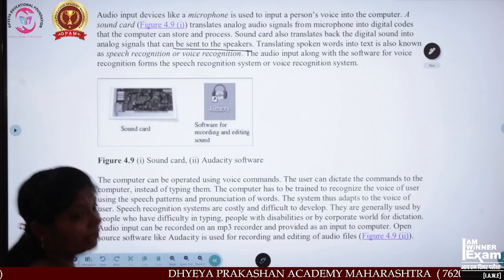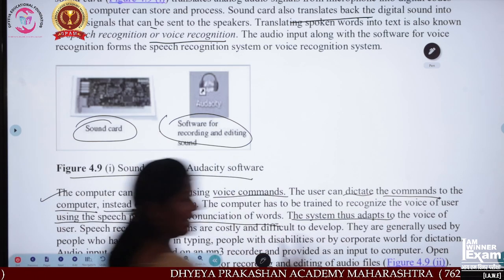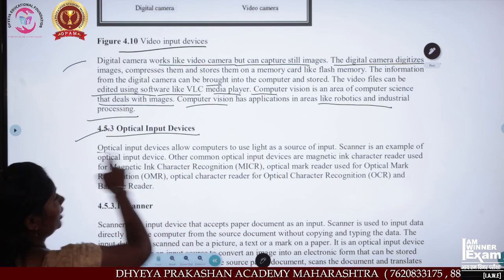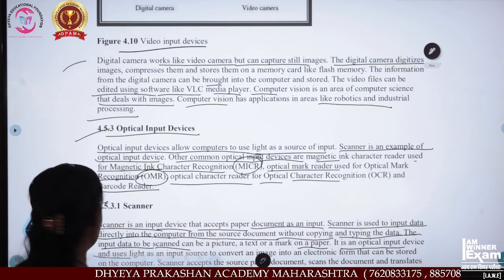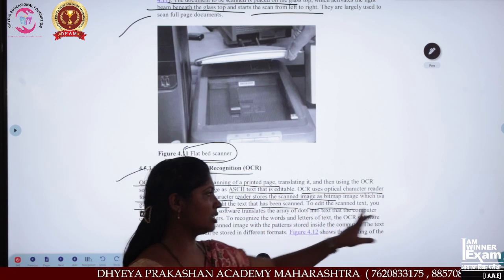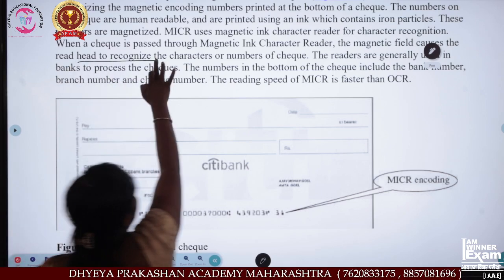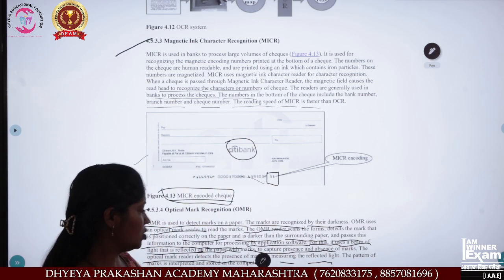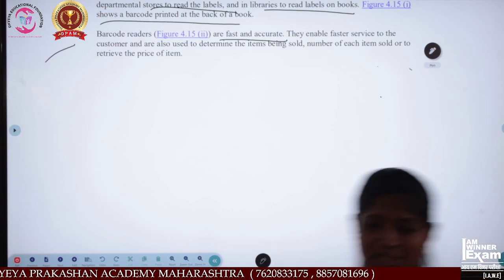DHYEYA PRAKASHAN COMPUTER COURSE (ENGLISH MEDIUM CLASS 6-10 ) PART 2